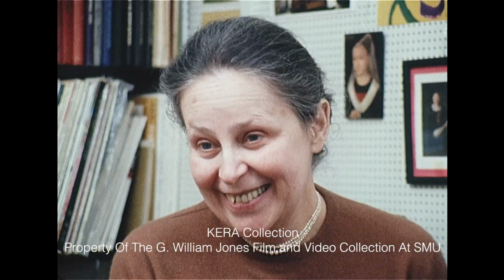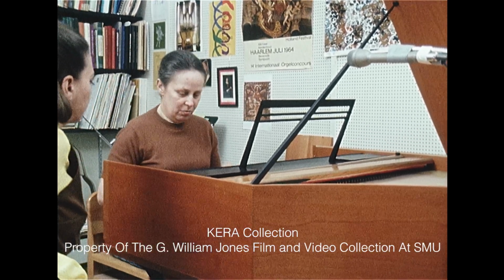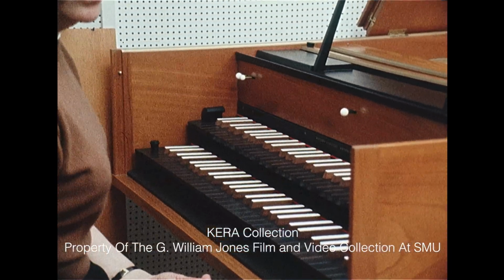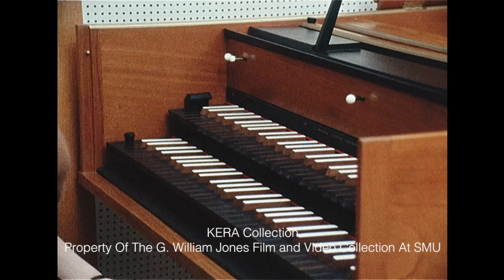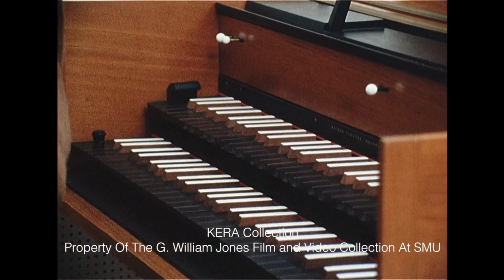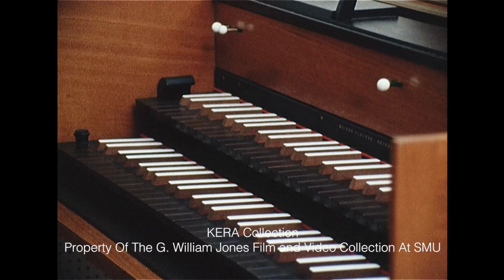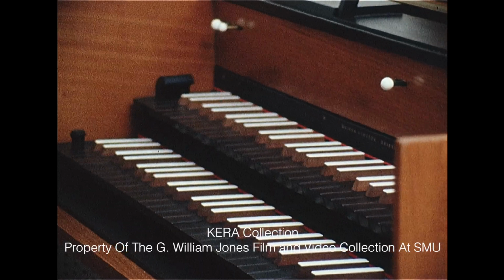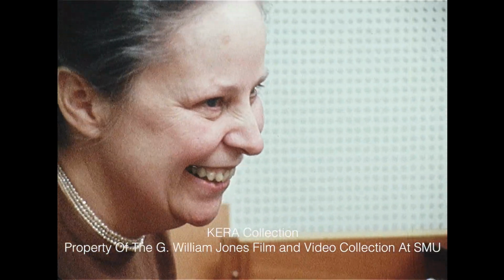Interview And Harpsichord Demonstration From Isolde Ahlgrimm - 1972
KERA Collection.

This content is copyrighted and may be used for research and educational purposes only.